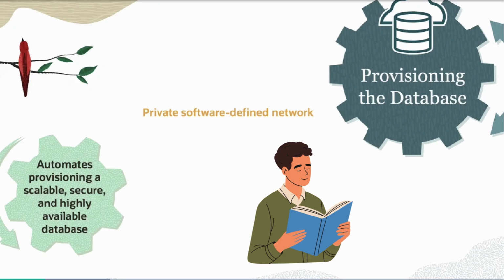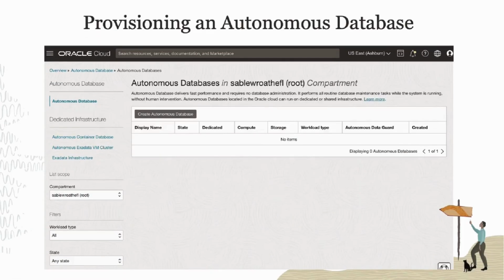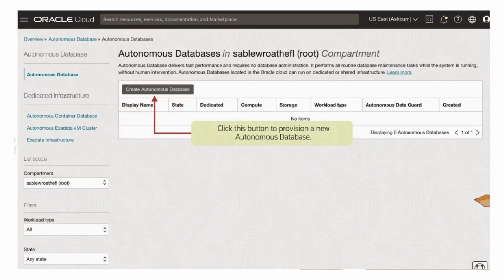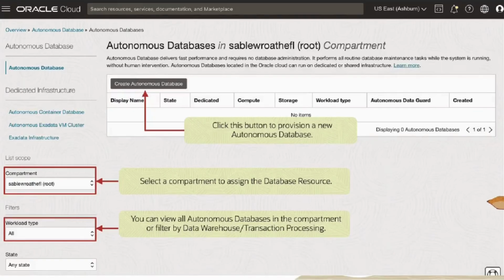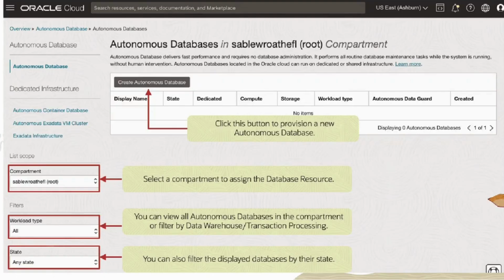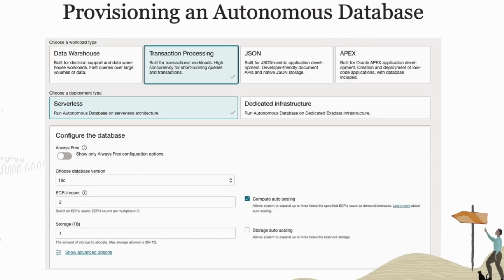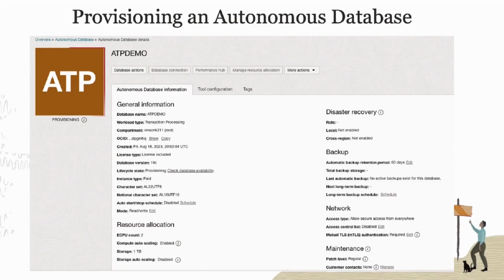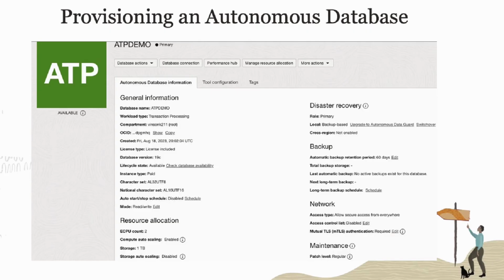Provisioning an Oracle Autonomous Database | Serverless 19c Tutorial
Learn how to provision an Oracle Autonomous Database on Oracle Cloud in just a few simple steps. In this tutorial, we walk you through creating a Serverless 19c database for Transaction Processing or Data Warehouse workloads.

We'll cover:

Choosing the workload type

Configuring ECPUs and storage

Enabling autoscaling

Setting up network and access control rules

Configuring backup retention policies

Selecting licensing options

By the end of this video, you'll have a fully provisioned, secure, and scalable Autonomous Database ready for your applications.